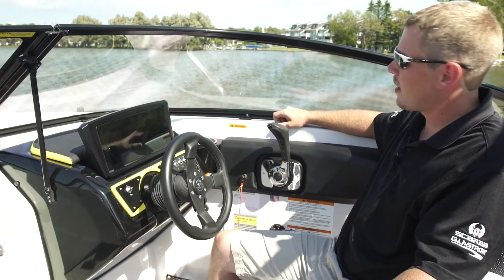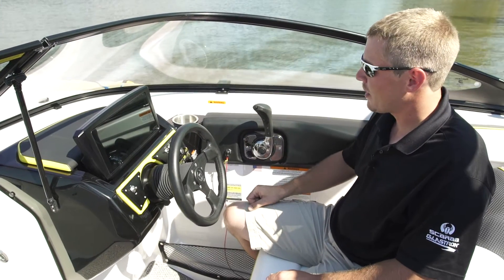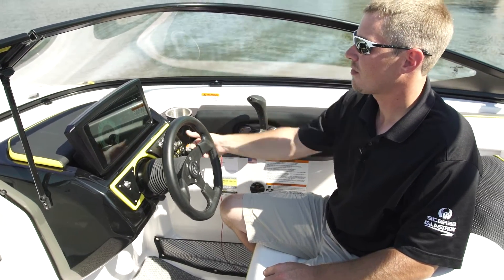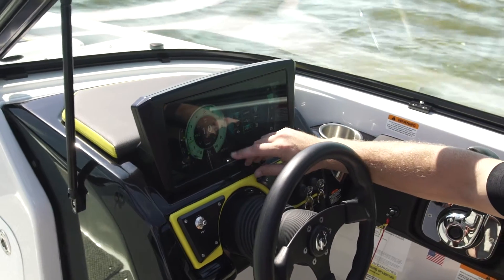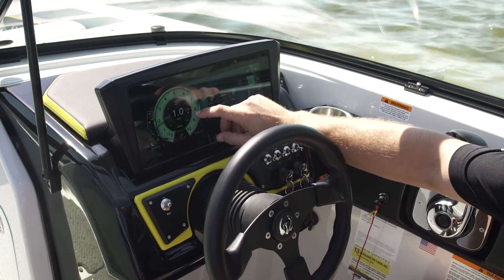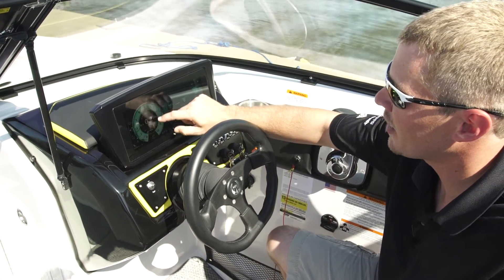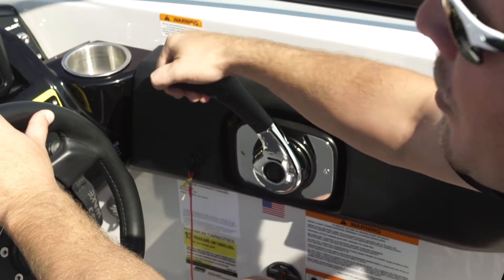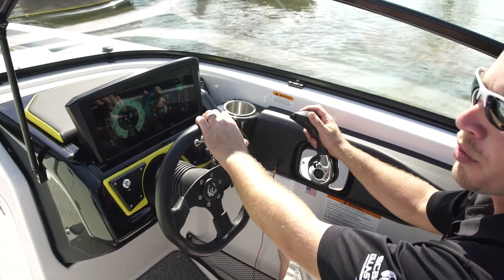Scarab iST (Intelligent Shift & Throttle) Demo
Quick demo of Scarab's revolutionary iST system.

Ease of shifting.
Shift effortlessly from neutral to forward to reverse. Typical jet propulsion systems use levers and cables to engage the reverse gate requiring too much elbow grease. iST is a completely electronic system that engages swiftly and accurately every time.

Stationary neutral positioning.
A game changing feature for jet propulsion, the iST system allows you to adjust your boat’s neutral position on-the-fly. Fine tune the gate position until the boat is completely neutral. Docking a jet boat has never been so easy.

Enhanced low speed maneuverability.
iST combines stationary neutral positioning, electronic shifting and BRP’s patented lateral thrust control for confidence inspiring low speed handling unheard of in other jet propulsion systems.